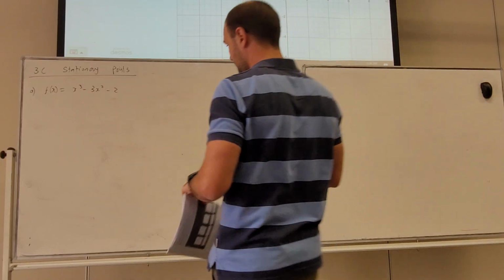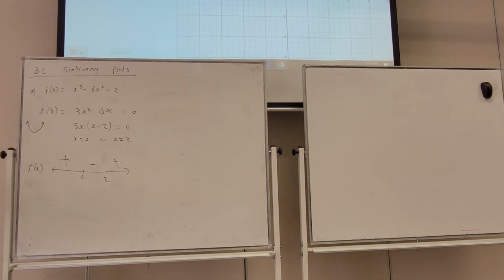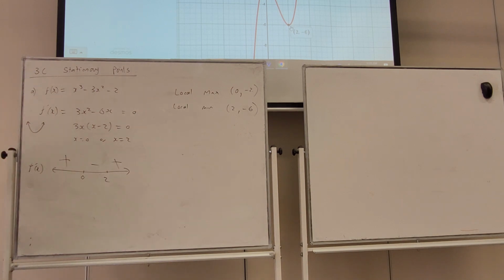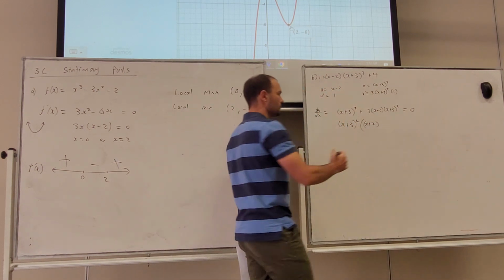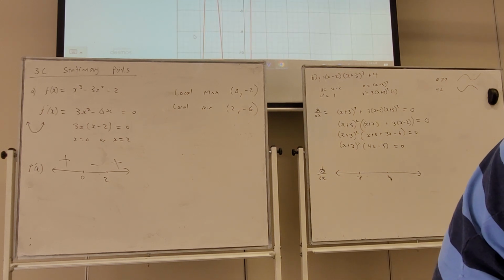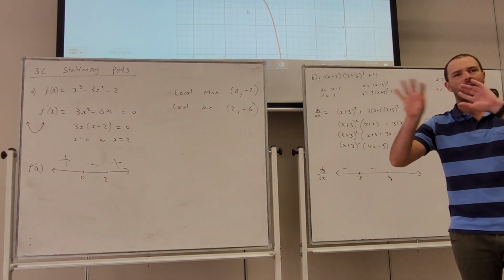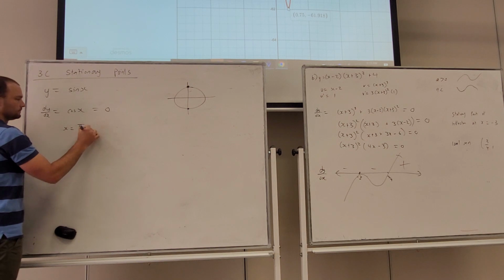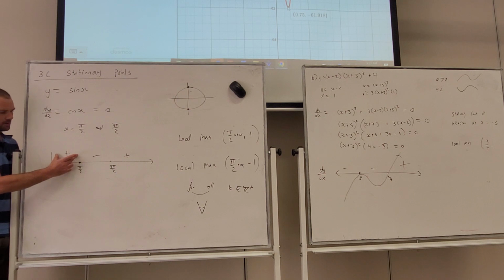3C Stationary Points